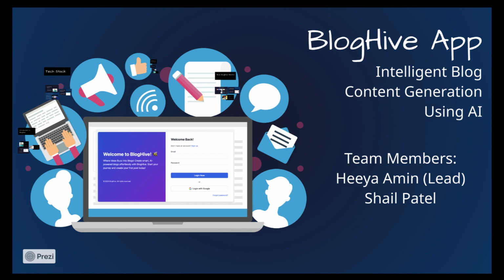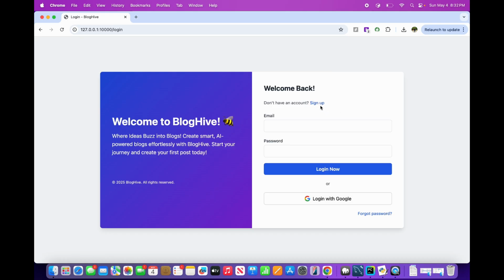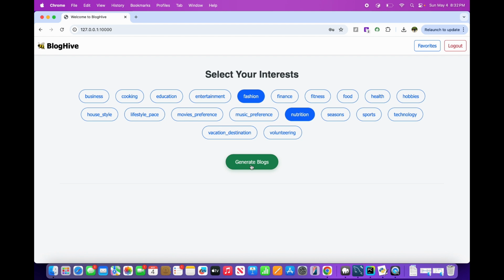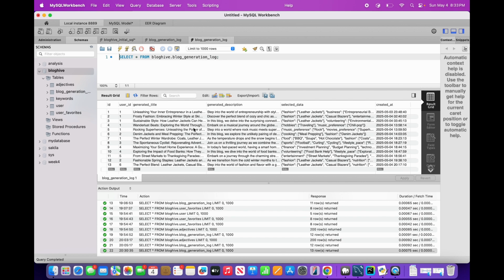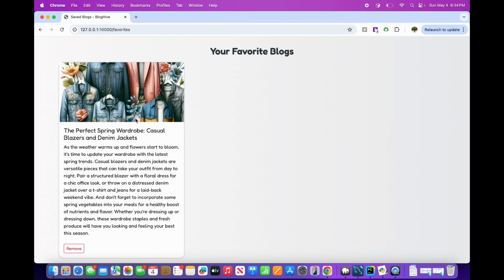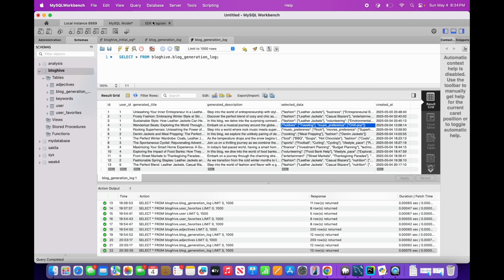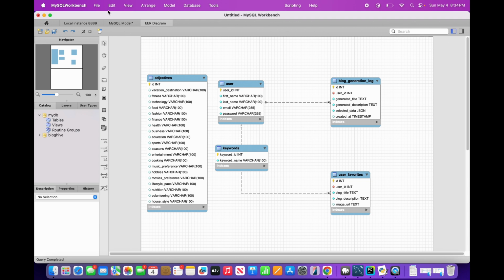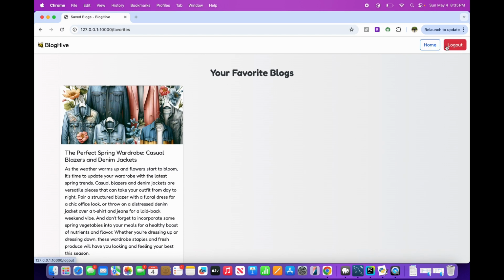BlogHive 🐝 | AI-Powered Blog Generator with Flask, MySQL, and OpenAI | Final Project Demo (2025)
Welcome to our final project demo for BlogHive — an AI-powered blog generation web app built using Flask, MySQL, JavaScript, and OpenAI GPT-3.5 Turbo.

🔍 What is BlogHive?
BlogHive enables users to create intelligent blog titles and descriptions by selecting custom keywords and adjectives. It combines natural language generation, database normalization, and an interactive UI to offer a personalized blog creation experience.

🛠️ Key Features:

🔐 User login/signup system (with future support for Google OAuth)

🧠 Blog generation using GPT-3.5 based on selected interests

📚 Save your favorite blogs for later

🧾 Logging of all blog generation activities (with JSON-based prompts)

💾 Fully normalized MySQL database (3NF with foreign keys and joins)

📱 Responsive design with Bootstrap + Tailwind CSS styling

💡 Tech Stack:
Frontend: HTML, Bootstrap, Tailwind, JS
Backend: Flask (Python), OpenAI API
Database: MySQL (via mysql-connector-python)

👩‍💻 Contributors:

Heeya Mineshkumar Amin (Lead)

Shail Jayesh Patel